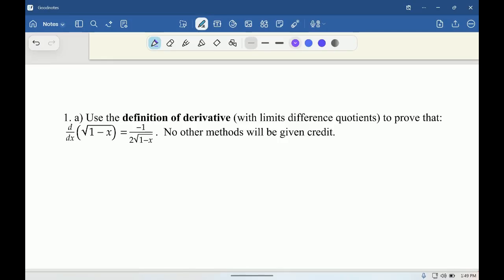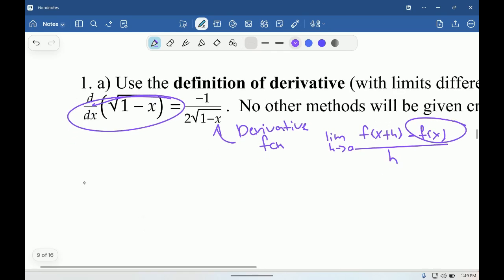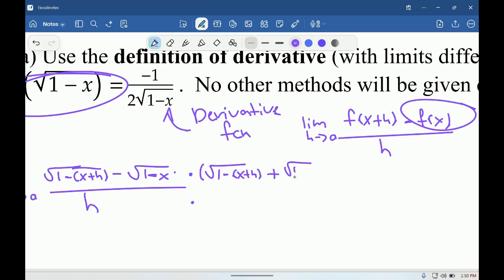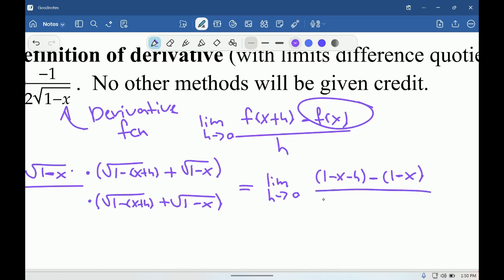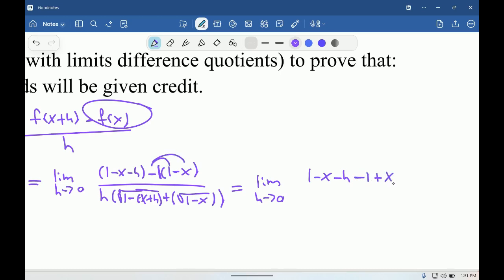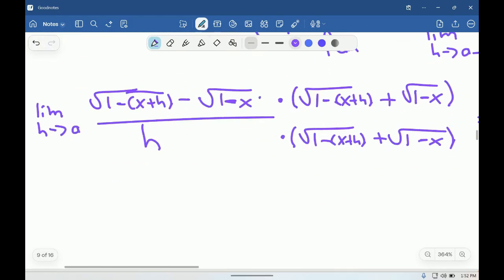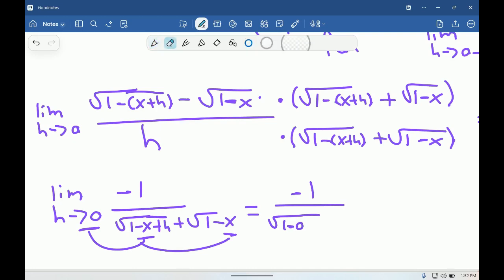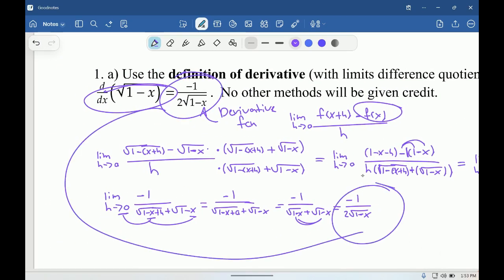Exam 2 1